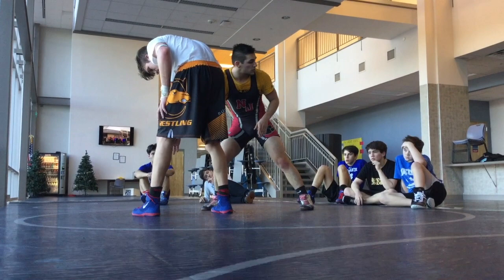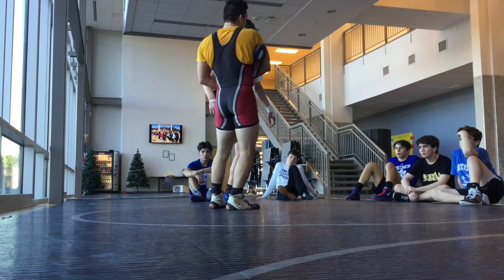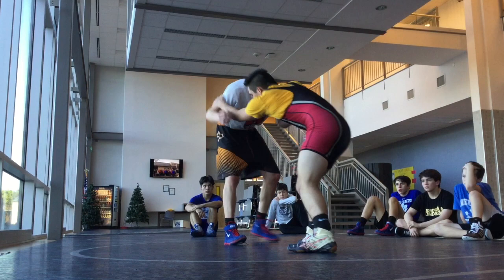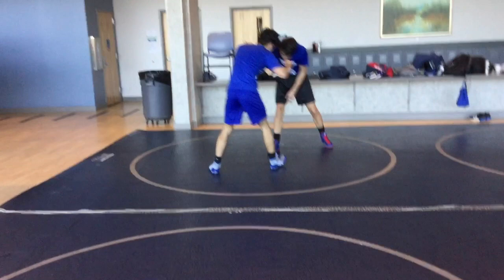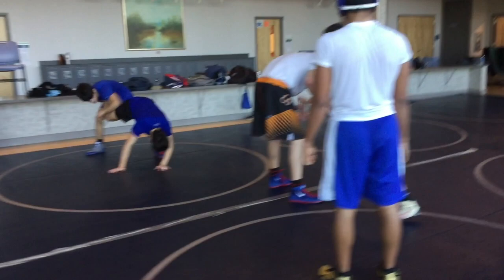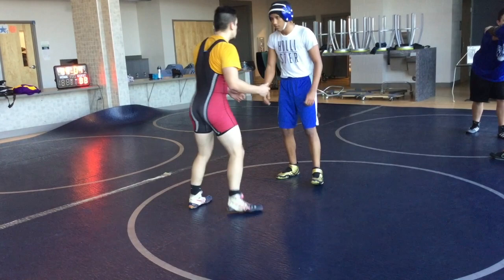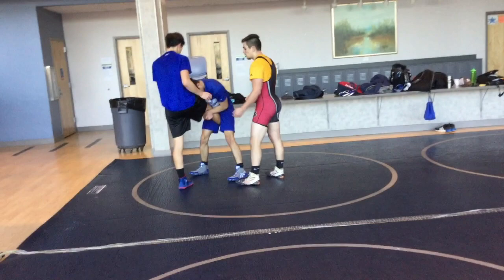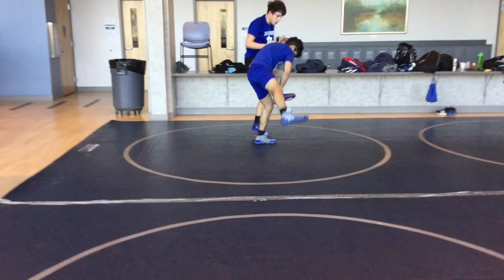Eric Joyner NCS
This video is about Eric Joyner NCS